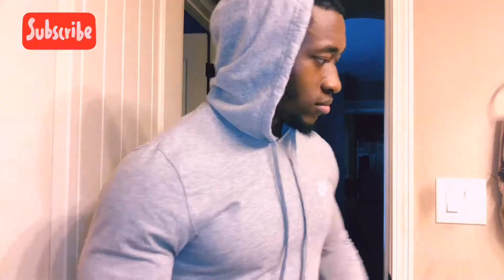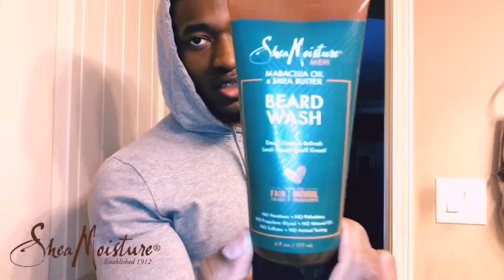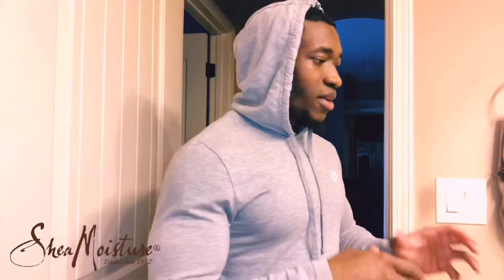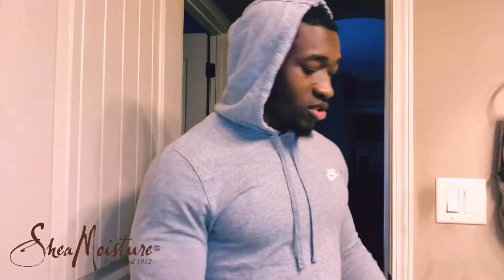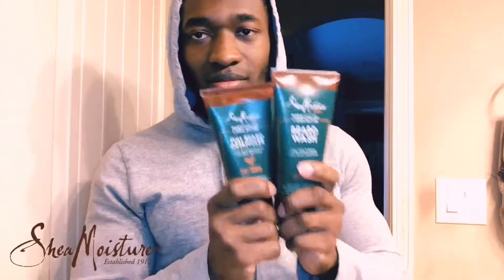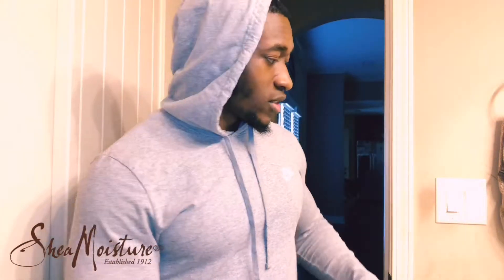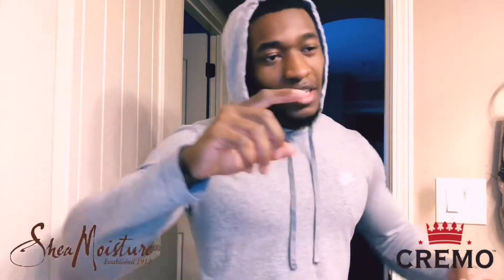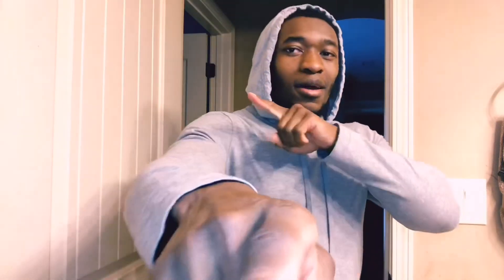Shea Moisture Mens Beard Care REVIEW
This is just a video about Shea Moisture Mens Beard Care Products that can be bought in any hair store or Walmart, not sure about Target but Walmart does carry these products

Any suggestions or comments can obviously be left in the comment section. Hope y’all enjoy!